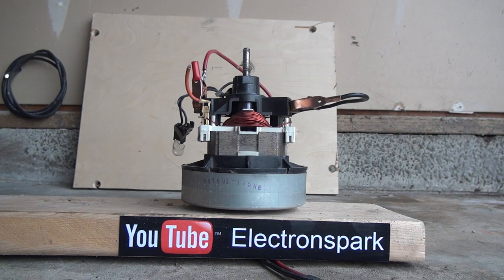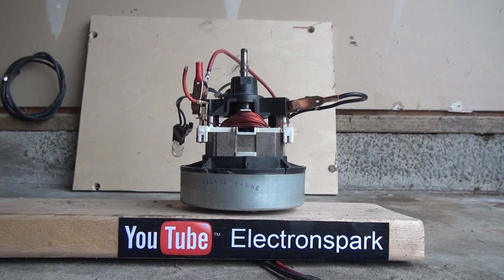Making A Concrete Flywheel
The Making of a small flywheel by filling a vacuum impellar with concrete.

Flywheel created for upcoming project.

Re-Upload, Changes:

1. Added music credits to video. (CreativeCommons Attribution).
2. Changed some narration.
3. New warning message
4. Adobe interlaces slideshows (WHY???), so re-added "edit" time lapse screen prints to timeline as 2 frame stills for progressive output to greatly improve quality.
5. Numerous small edits to try and improve flow.

Eureka WhirlWind Lite Model 4388 Made in Mexico.

Video Created with:
Chronolapse win_1.0.7 for screen prints at 15 second intervals for slideshow.

Creative Commons Attributions:

Broken YouTube Logo Creator:
Bruno Maia, IconTexto